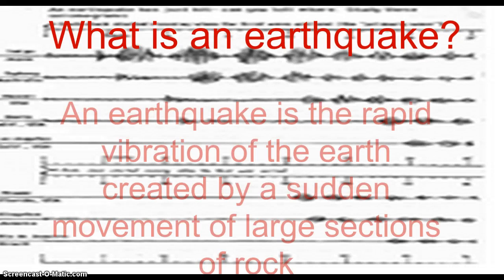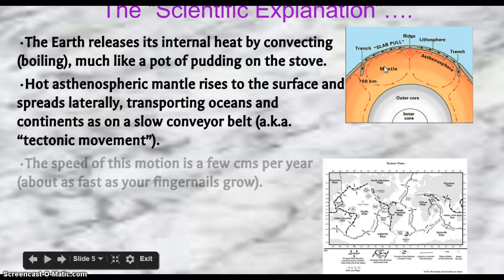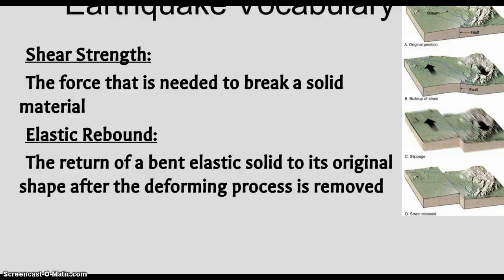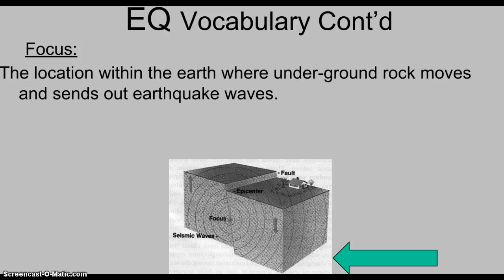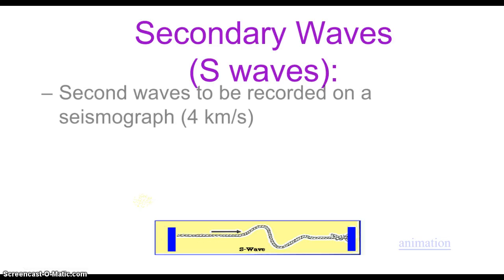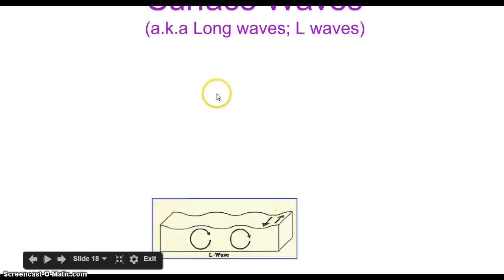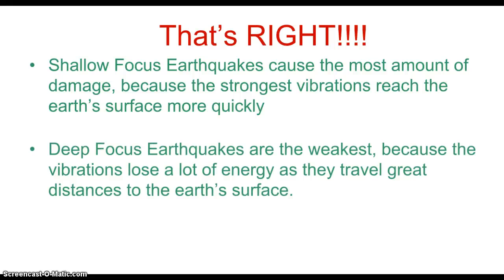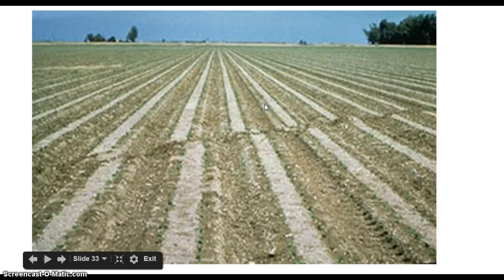Intro to EQ's